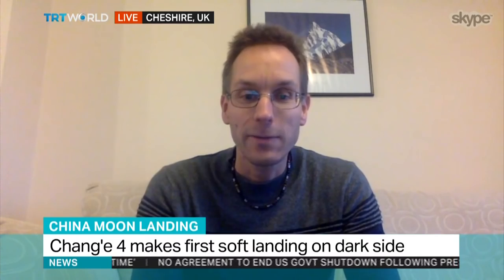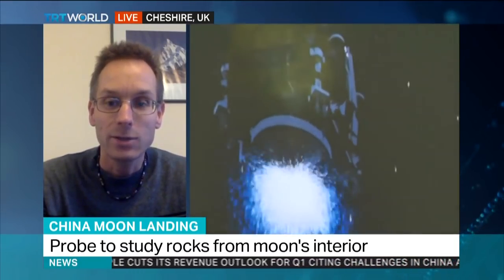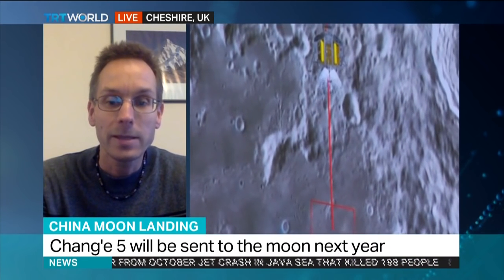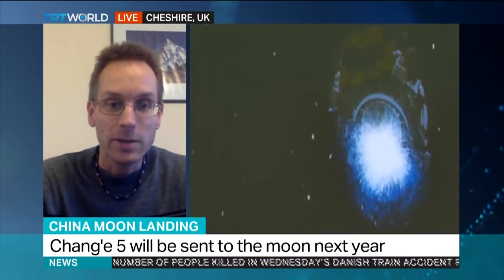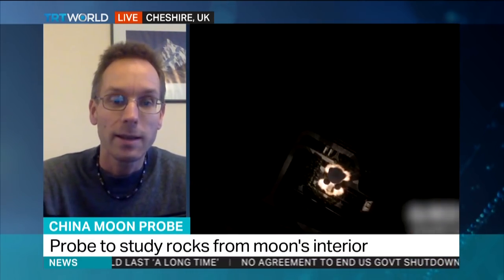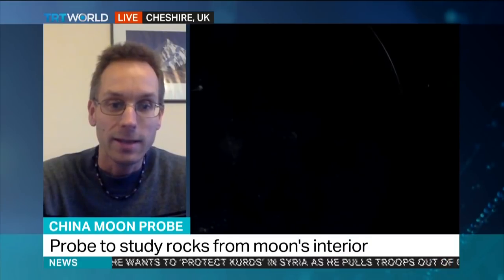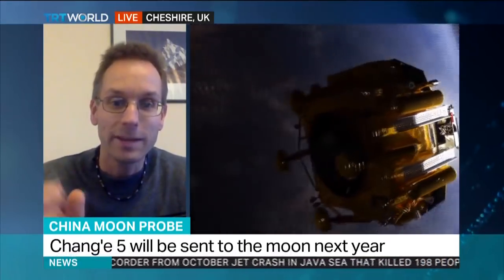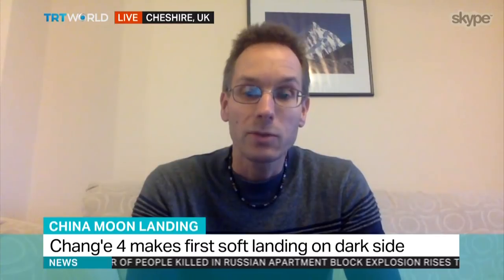China Moon Landing: Interview with Dr. Jacco van Loon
Dr. Jacco van Loon, Associate Professor of Astrophysics at Keele University, and Director of Keele Observatory, is talking about CHINA MOON LANDING.